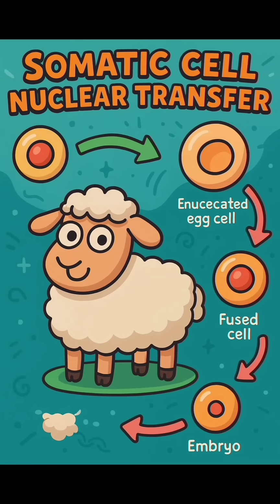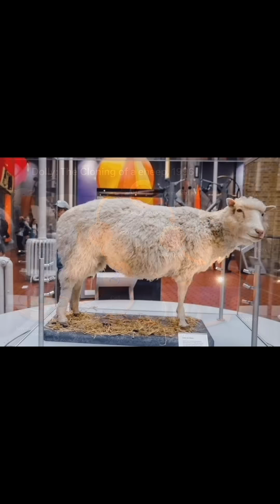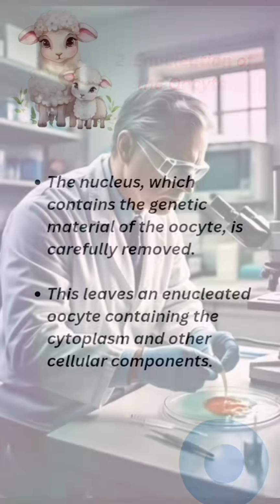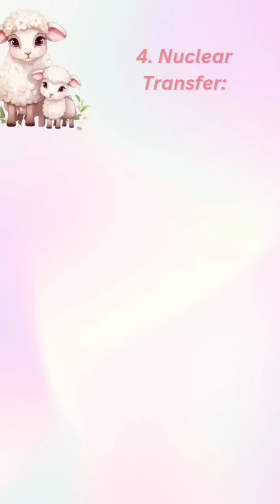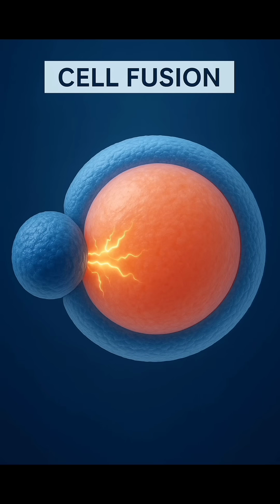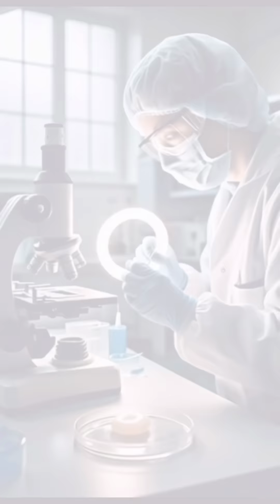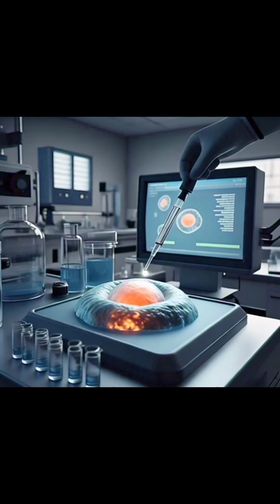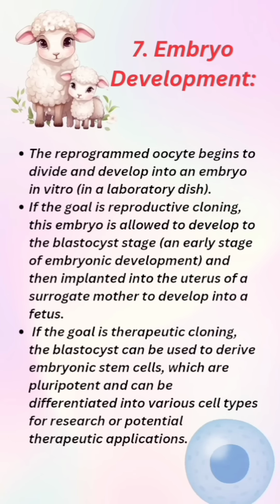One cell. One nucleus. Infinite possibilities — that’s SCNT! "Somatic Cell Nuclear Transfer"